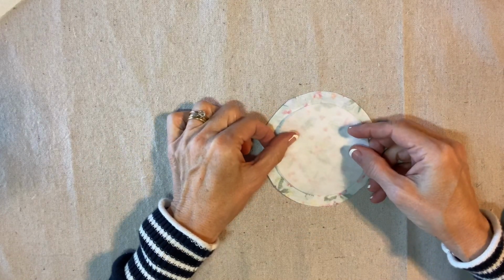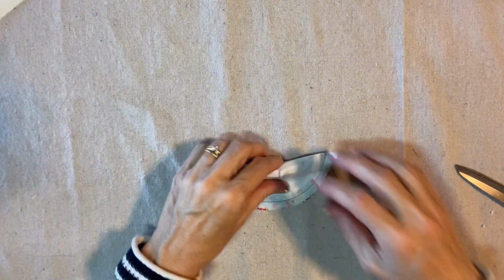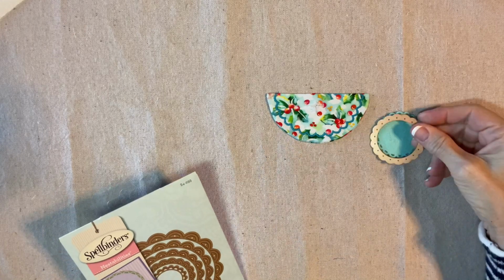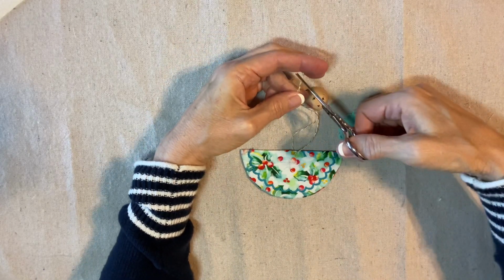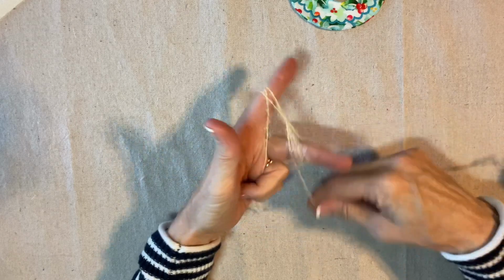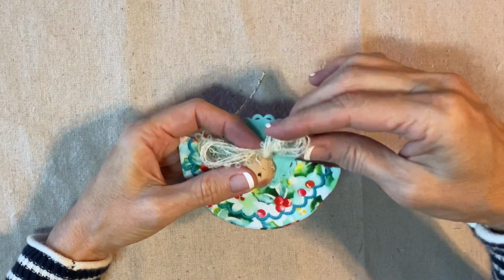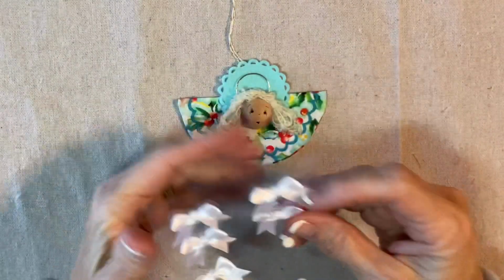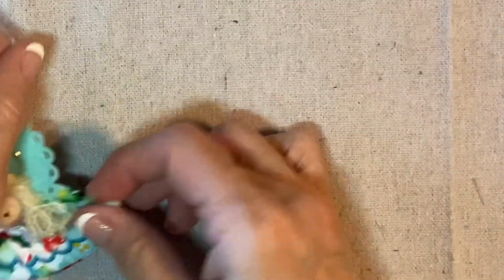GLOW Holly Angel Ornament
This is the second design in my GLOW fabric collection series.  It is a quick and easy angel ornament made from a Charm Square.
Supply List:
One 5-inch fabric charm square (I used the holly print,)
One CD to trace, pencil,
Medium-weight fusible interfacing,
Compass or 4-inch round stencil,
Iron, Ironing surface,
Sewing machine with decorative stitches (I used a scallop motif)
Thread to coordinate with fabric print,
Scissors,
Gold/white Baker's twine or narrow ribbon for hanging loop,
Felt for halo,
2-inch scalloped circle die and a die-cutting machine OR
Cut a 2-inch circle from felt and trim with scalloping shears,
For face:
One 1-inch half-round unfinished wood ball - sometimes called a "split ball,"
Woodburning tool, Bamboo skewer, Red paint, Fine-point permanent brown marker, Cosmetic Blush, Cotton Swab, Paper plate for palette,
Fine yarn for hair,
Hot Glue Gun,
20-gauge gold wire and wire cutters,
Ruler,
Embellishments such as ribbon bow, holly sticker, etc for collar,